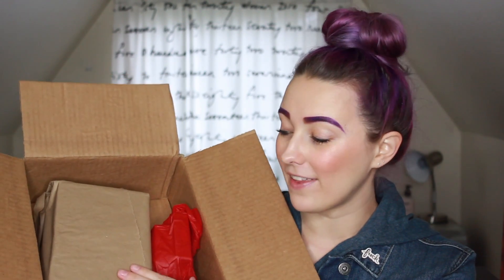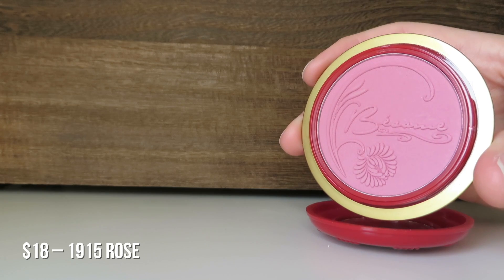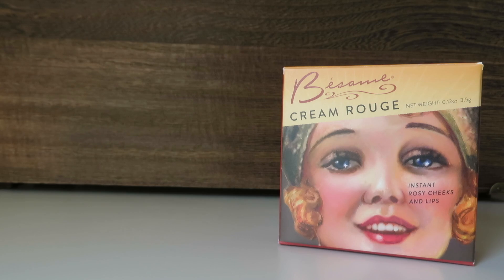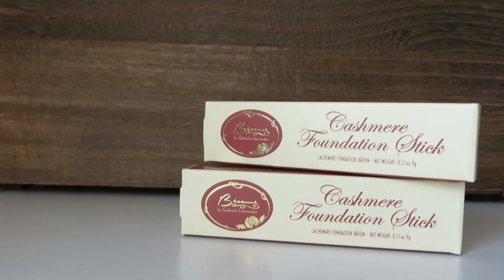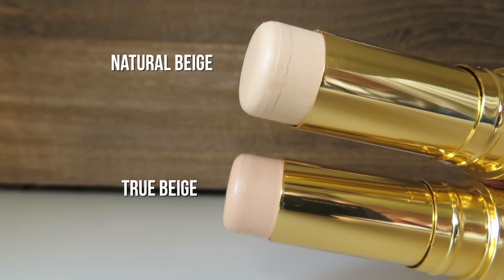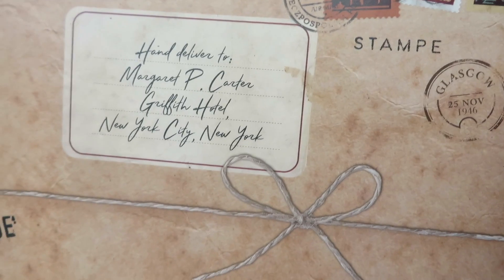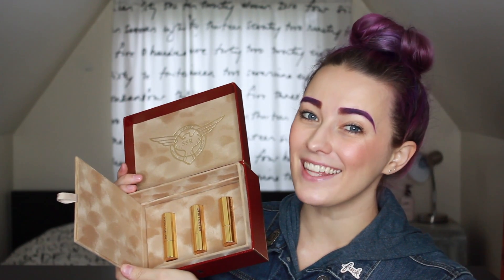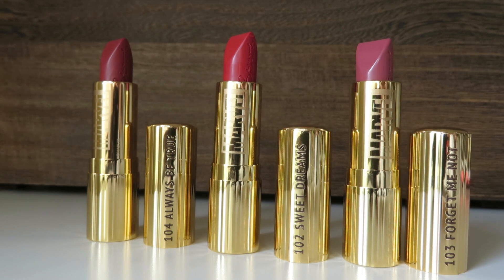Bésame Cosmetics Haul (Agent Carter Collection) | malarayofsunshine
FINALLY this video is up. Oh my gosh it's been ages, y'all. My life has been bananas. Thank you for always sticking with me and supporting me no matter what! ♡

"Fuck" pin by Joyce Hwang (@ juicette)

// TECH –
MAIN CAMERA: Canon Rebel T2i
VLOGGING CAMERA: Canon Powershot something something
MIC: Rode VideoMic Pro R
LIGHTS: Diva Ring Light Super Nova + three softboxes